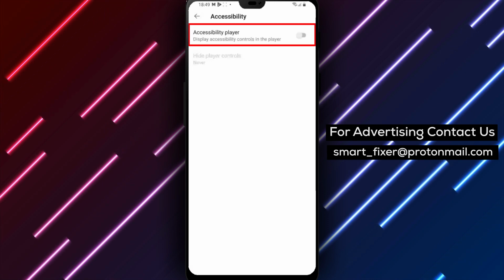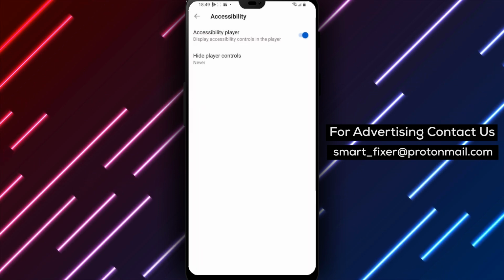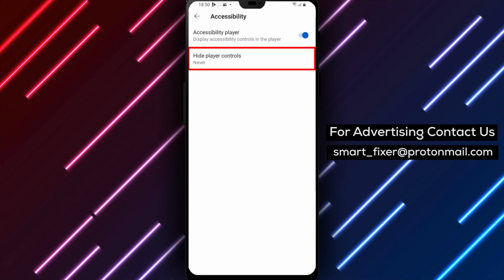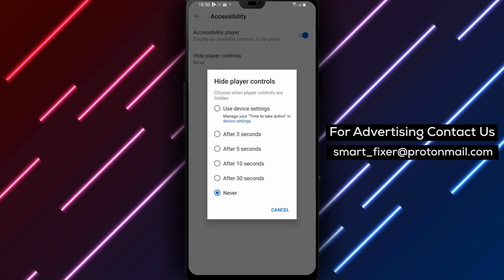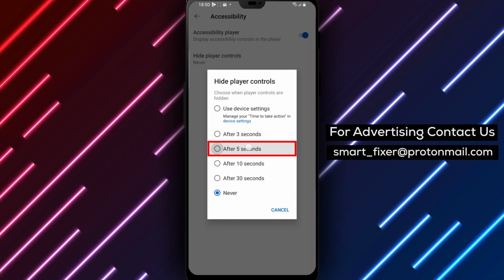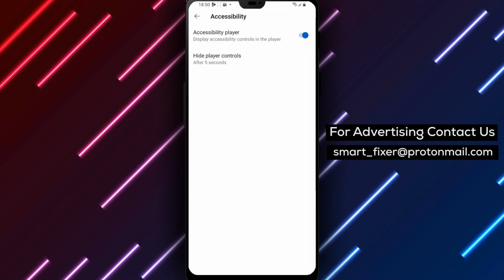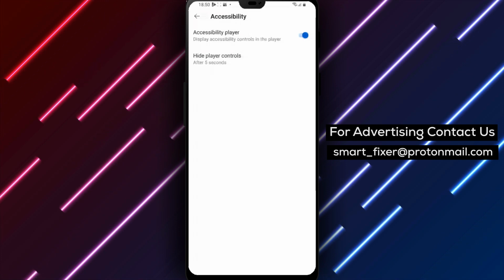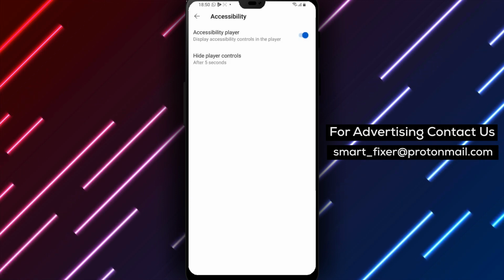How To Choose When Player Controls Are Hidden In YouTube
Looking to customize when player controls are hidden in the YouTube app on your Android device? Follow these simple steps:
1. Open the YouTube app
2. Tap your profile picture at the top right corner, then select "Settings"
3. Choose "Accessibility"
4. Turn on "Accessibility Player"
5. Press "Hide Player Controls"
6. Choose your preferred duration

By following these steps, you can choose when the player controls disappear and for how long. This can help reduce distractions while watching your favorite videos.